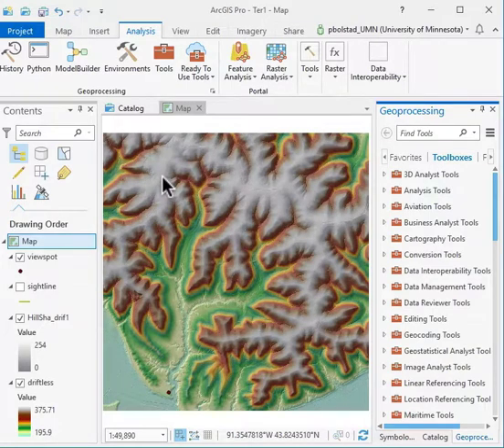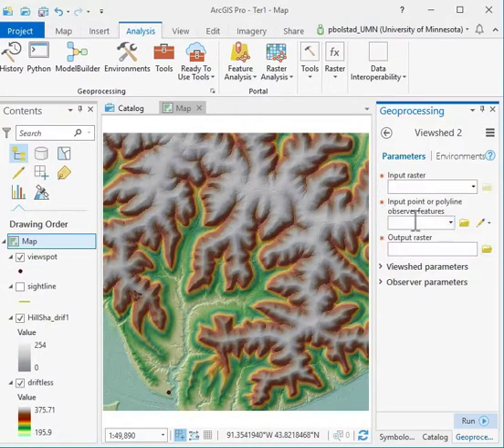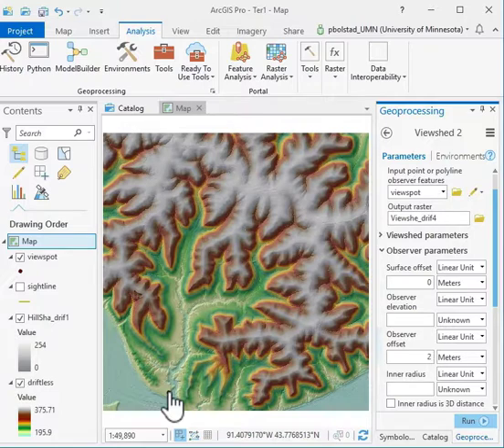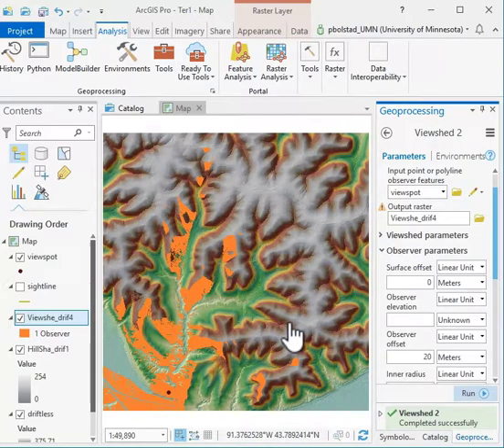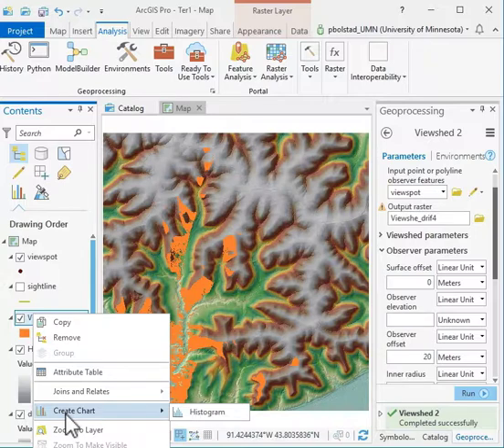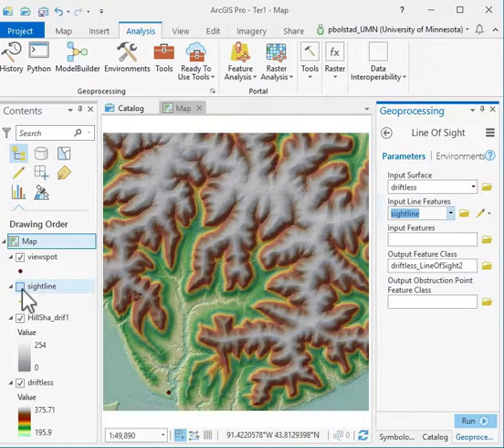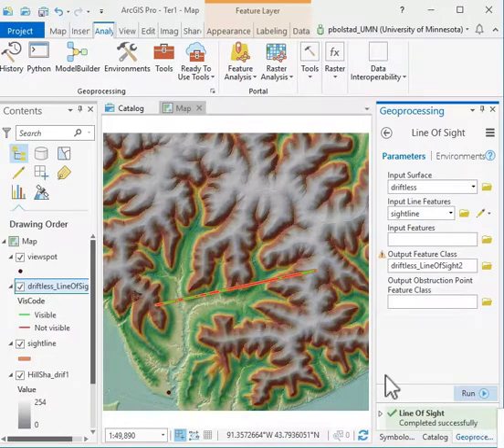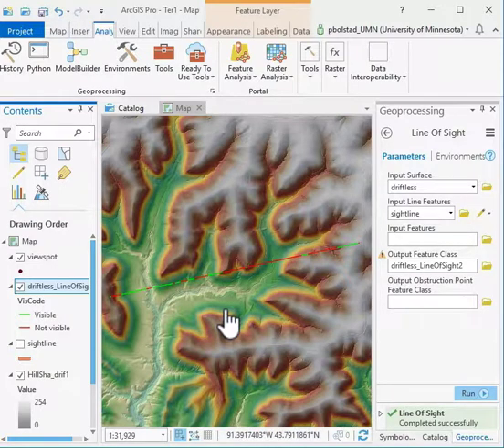Lab11AP Viewshed&LineofSight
ArcGIS Pro viewshed tool, line of sight tool